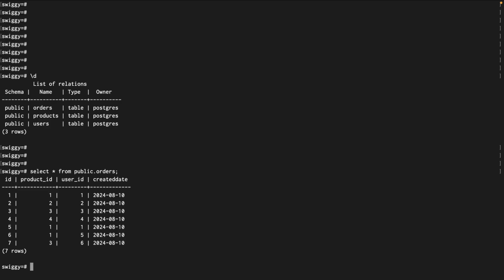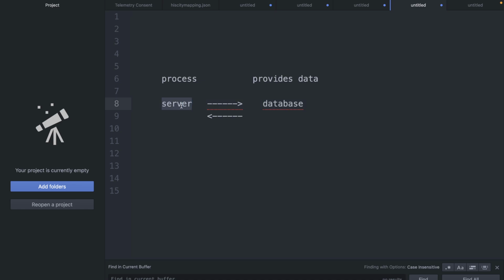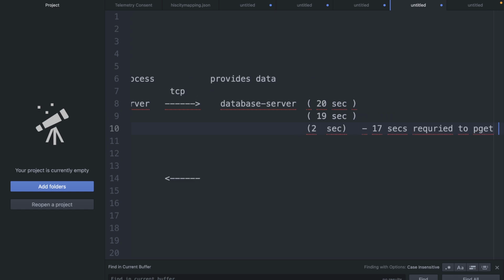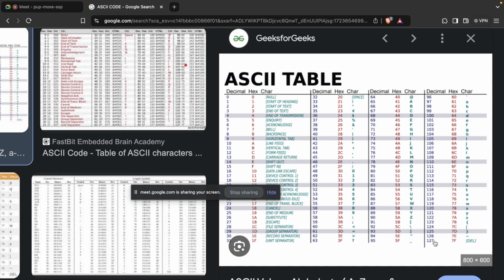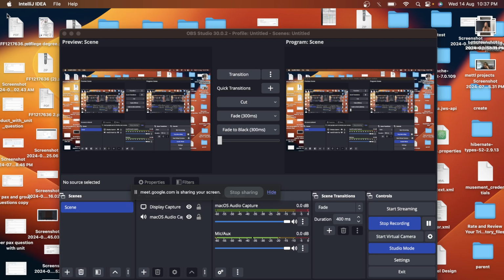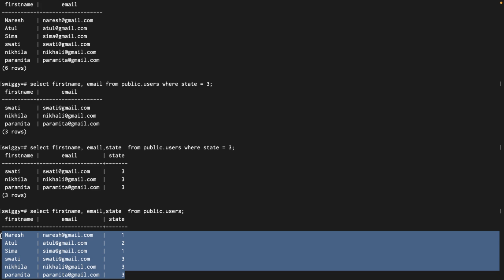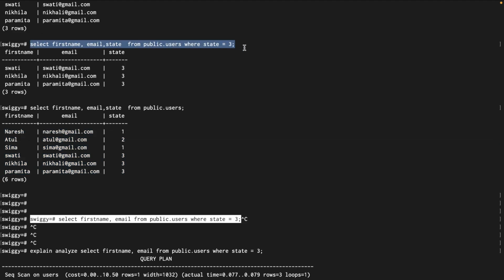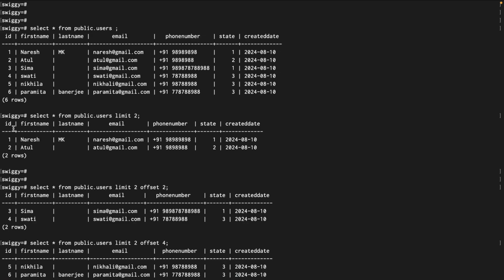Basic SQL with Pagination Queries